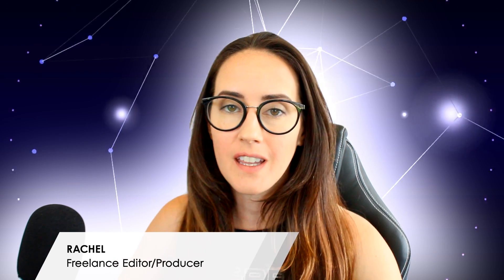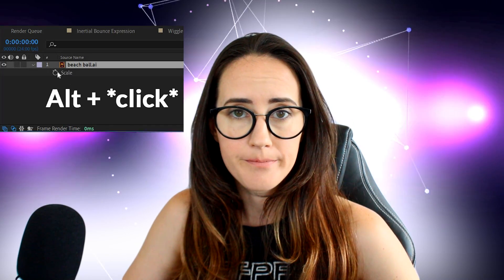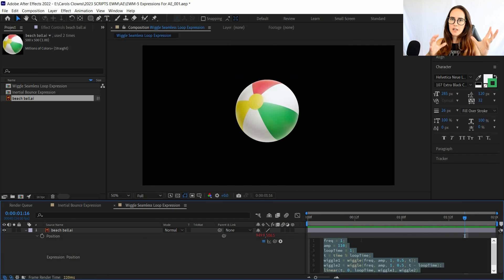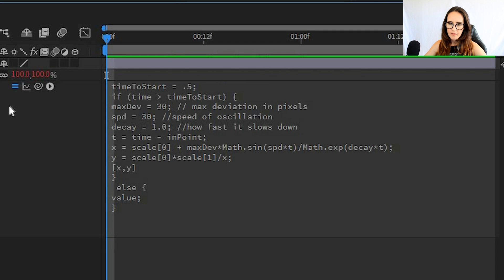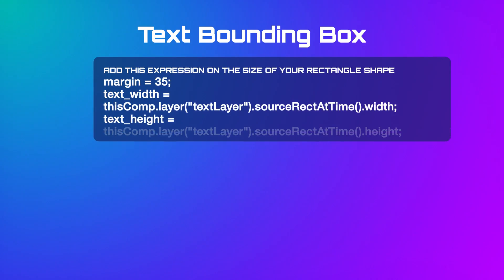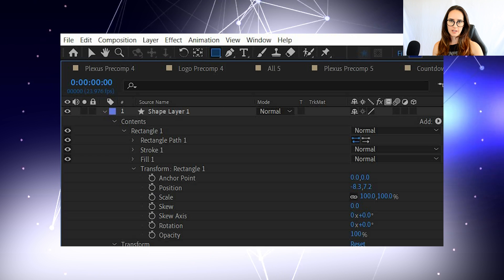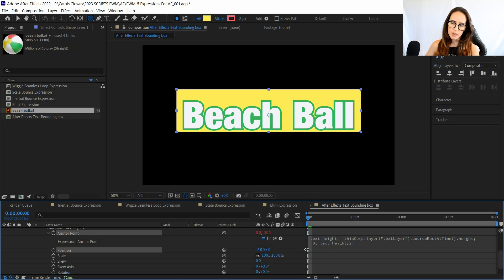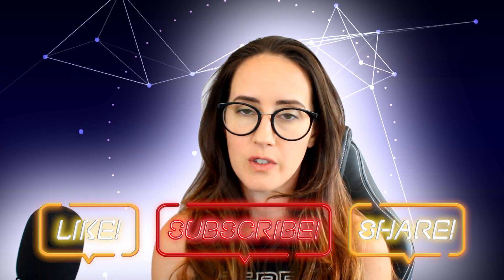5 Common And Useful Expressions To Use In After Effects For Beginners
Using Expressions in After Effects is a quick way to take your animations to the next level.  You do not need to be an expert to use these expressions, but it is useful to know how they work.  In this video I’m going to show you five very useful and common expressions used in After Effects.